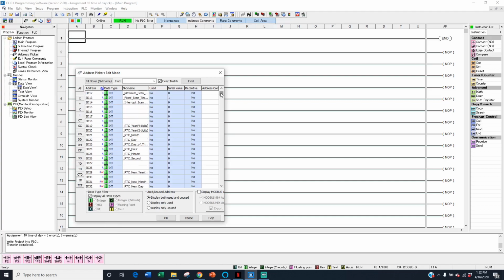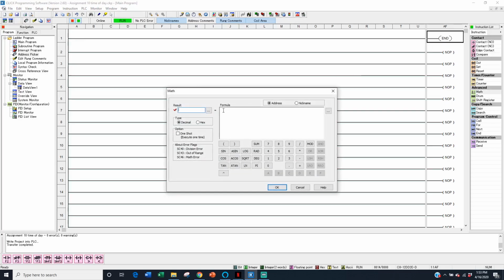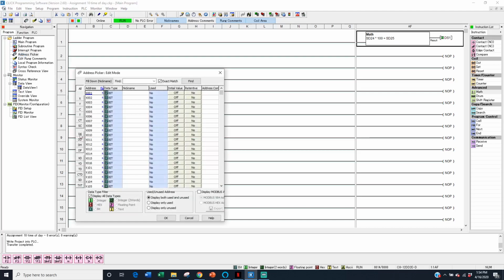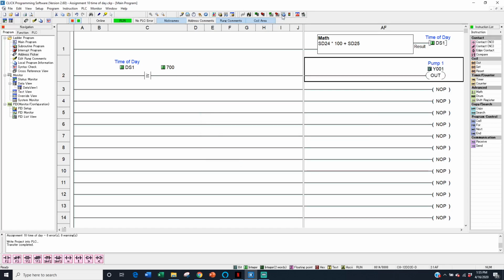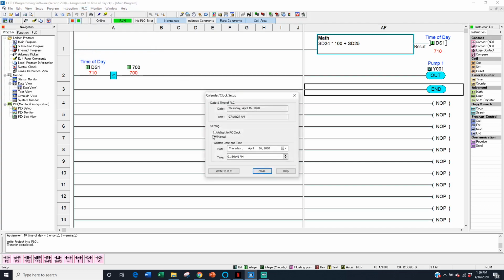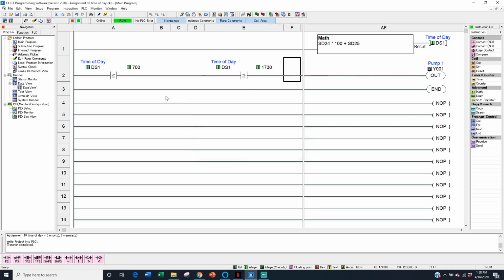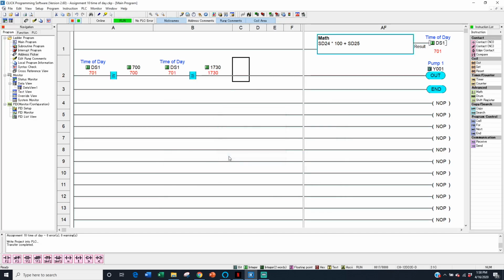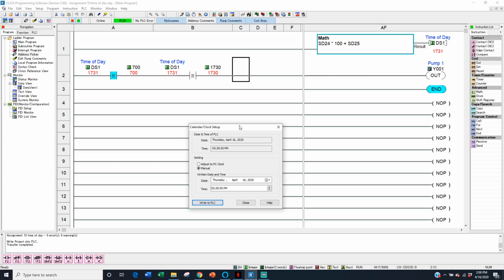Setting up a Time Clock on the Click PLC